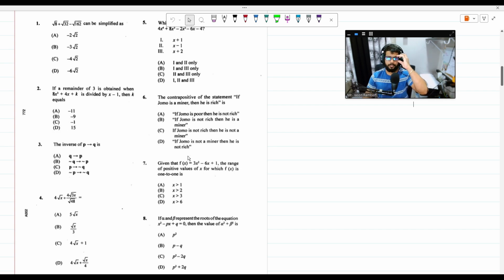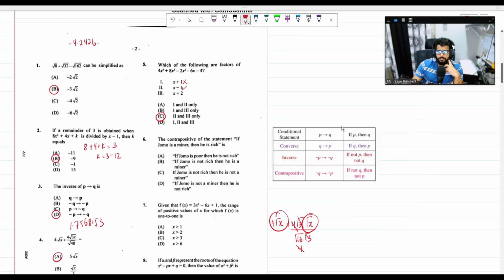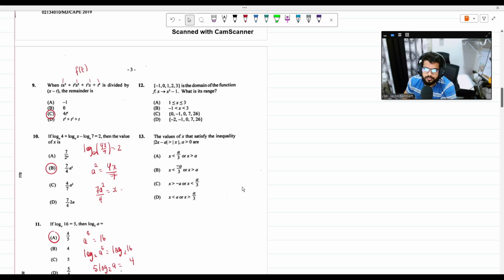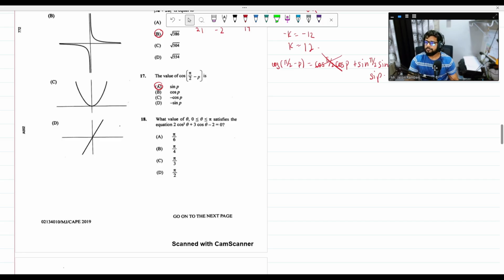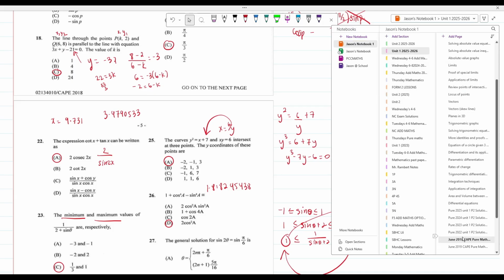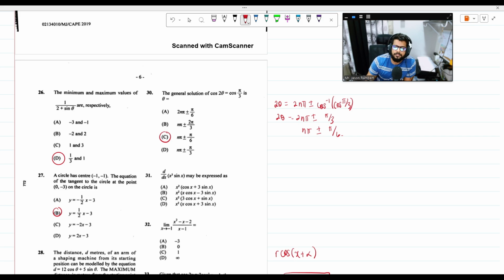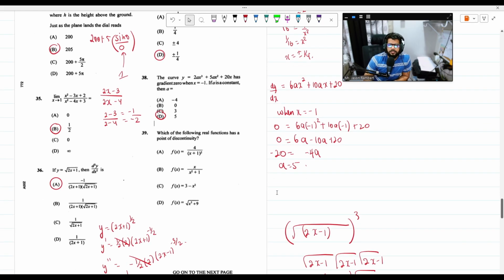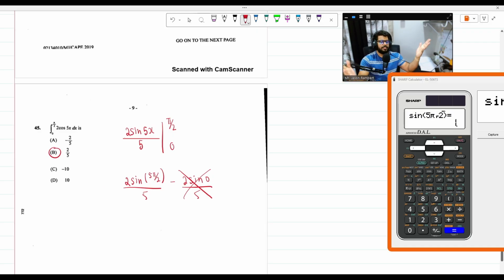2019 Pure Maths Unit 1 Paper 1